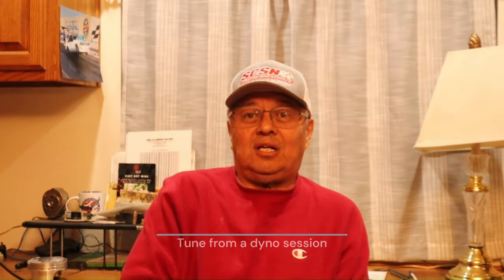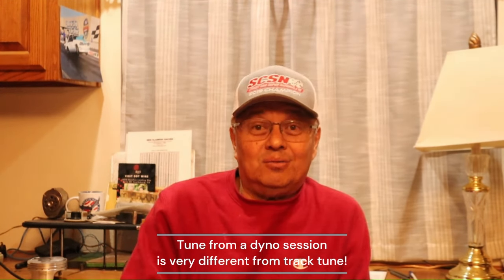STREET COMPRESSION, TIMING, CARBS/THROTTLE BODY "ROAR" AND DUAL EXHAUSTS! ETC...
I go thru some details of what I experienced from years of racing...

$150-1 hr.
$100-1/2 hr.
Pay-pal/Zelle
Tex. before setting up schedule for talks.